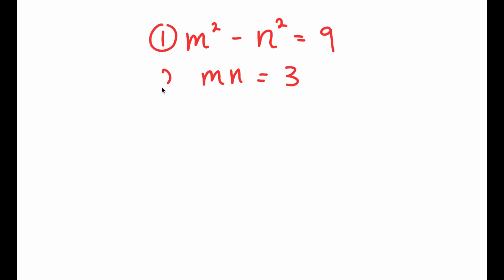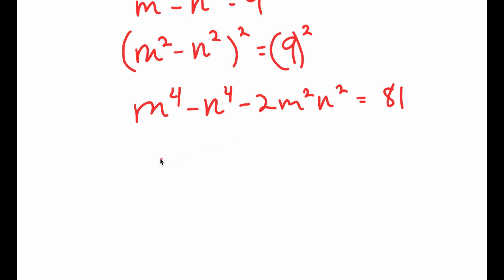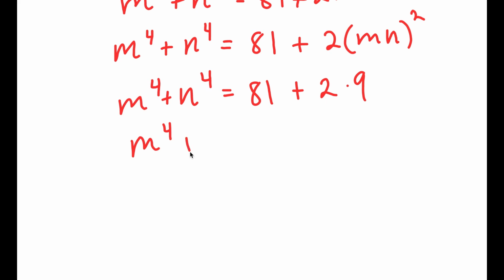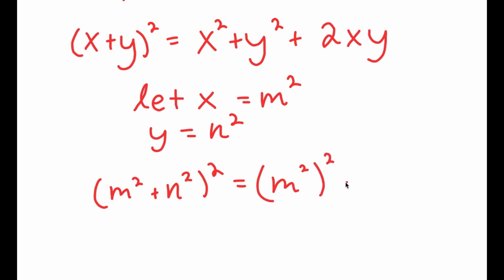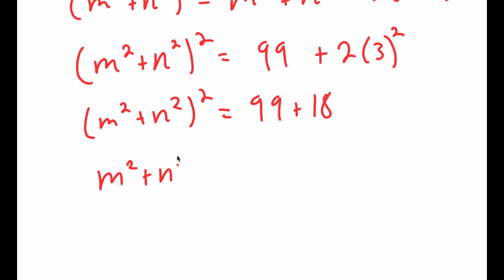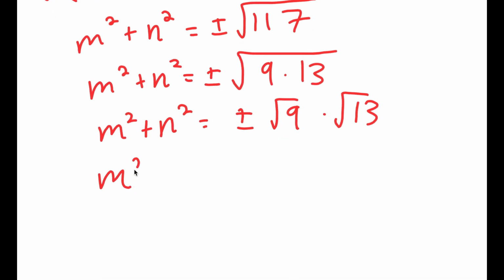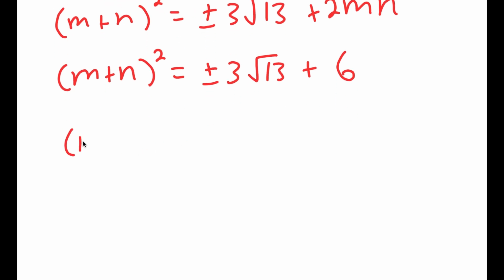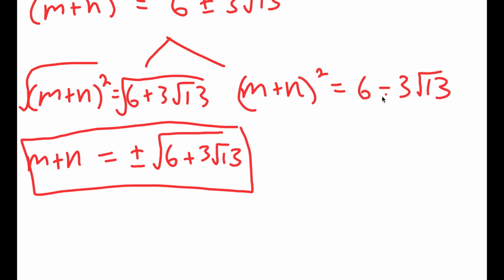A Nice Algebra Equation | Math Olympiad Problem